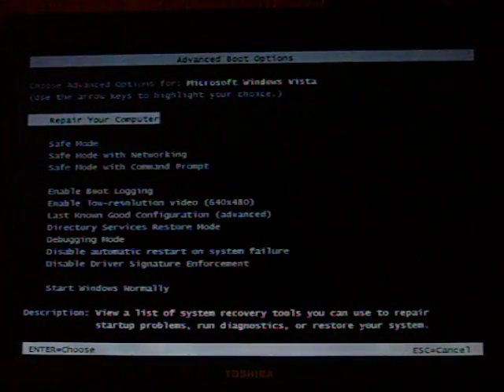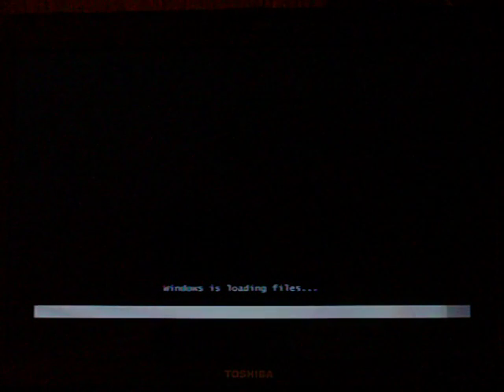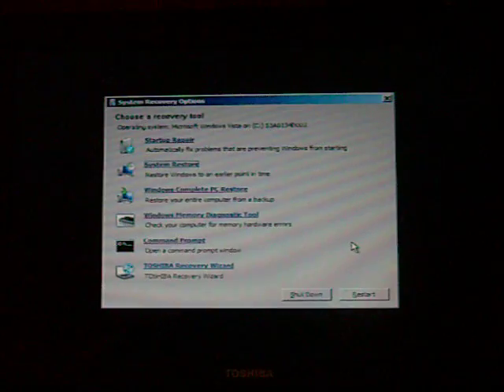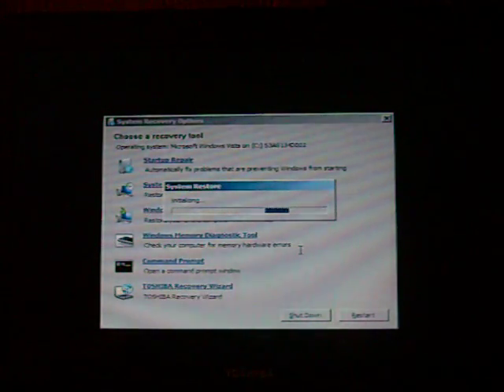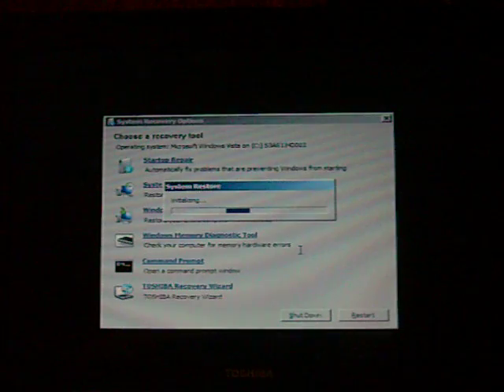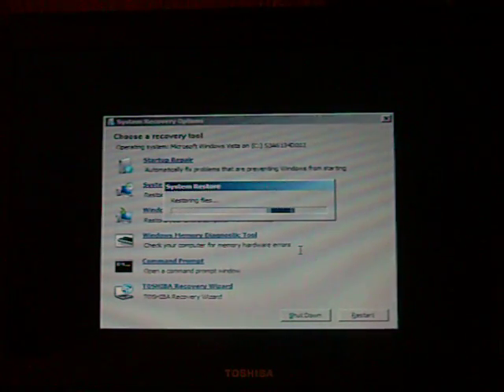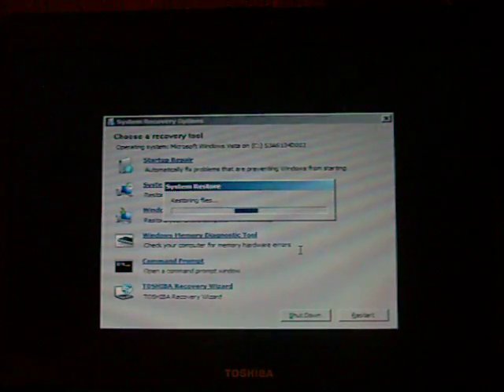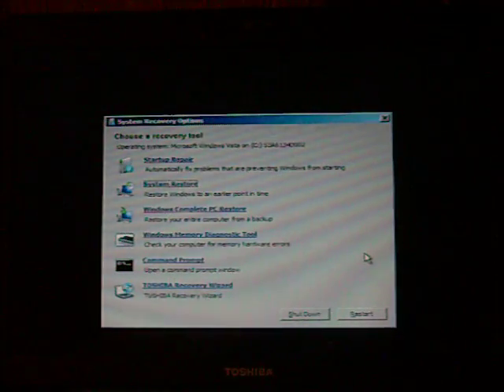Vista lock down please help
Ok so once upon a time i tried to watch a video in windows media player and it told me to download a handy dandy codek so i could run the file. So i do, the movie still doesn't run but as you can see in about a week my computer was locked down hard. I'm pretty sure that the download was the cause of my problames since almost immediatly after the download i couldn't properly open internet explorer. Then I got the error (Same as shown in this video) when i tried to boot up. At this point I can still get to a log in screen and sign in while I'm in safe mode. Another few days later I'm locked out of safe mode the same way. When these problames first started I tried a system restore (Like in the video) and got the same problame.

Again any help is appreciated and i hope i don't have to just wipe the system clean and reinstall everything. Especially since when I bought the laptop it was running Vista but didn't come with any of the install disks or product keys.